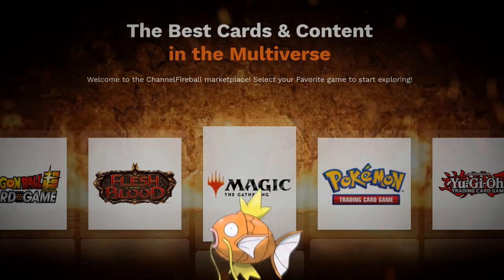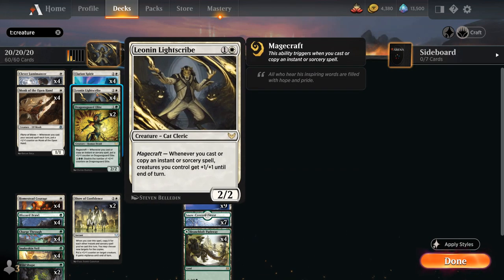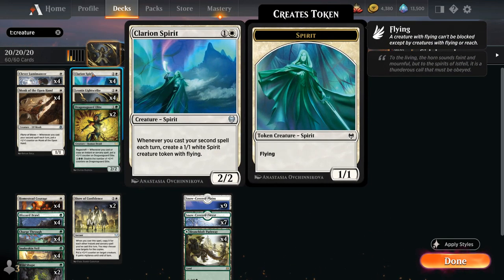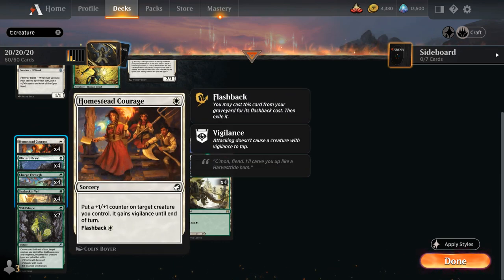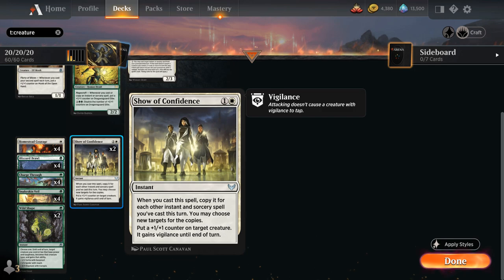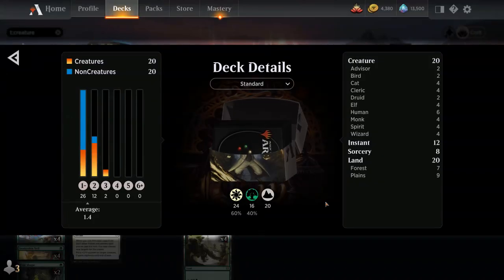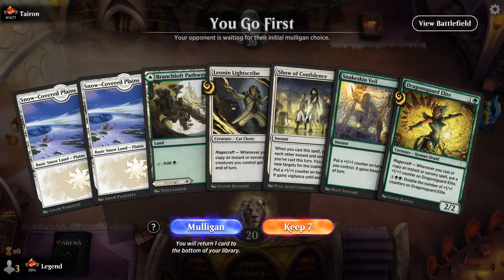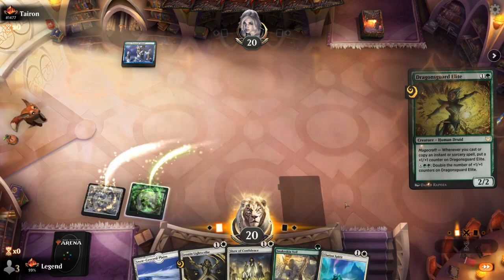Selesnya Magecraft Aggro - Standard - Mythic Ranked - MTG Arena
Magic: The Gathering Arena deck tech & gameplay with a Selesnya (Green/White) magecraft aggro deck, featuring Leonin Lightscribe, Clever Lumimancer and Homestead Courage in Standard.

00:00 - Deck Tech
04:35 - Match 1
06:23 - Match 2
08:51 - Match 3
13:45 - Match 4
18:45 - Match 5
24:23 - Match 6
28:41 - Match 7